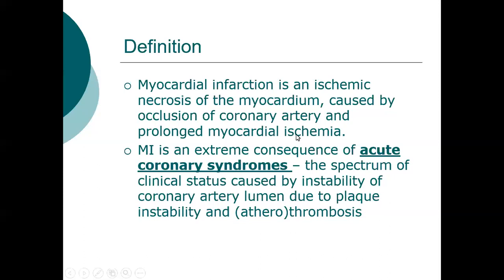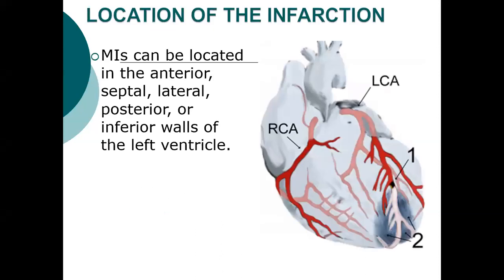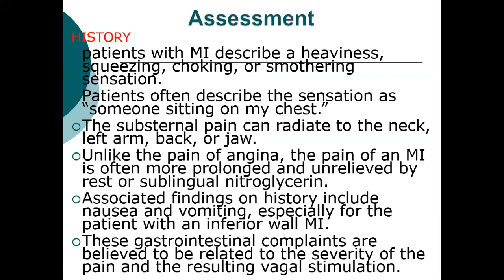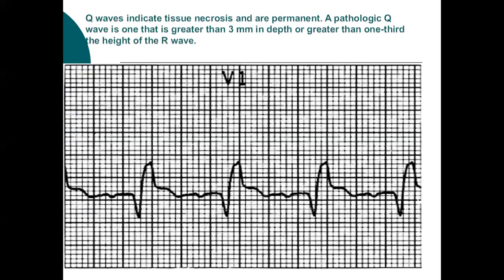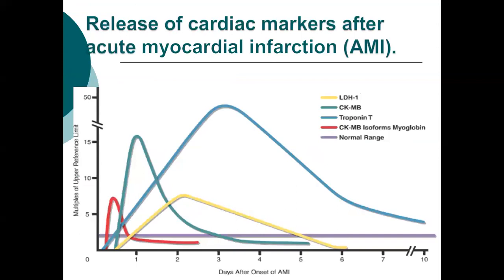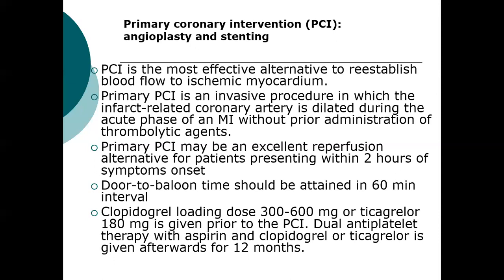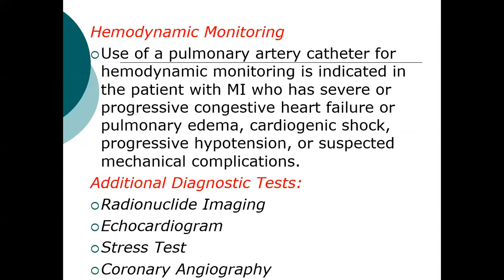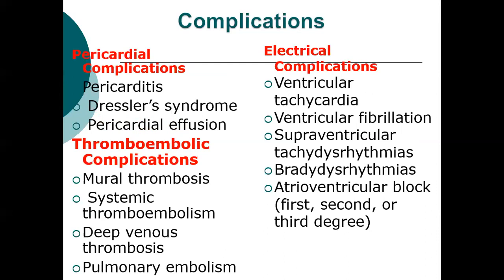KNH-UoN Webinar : Myocardial Infarction